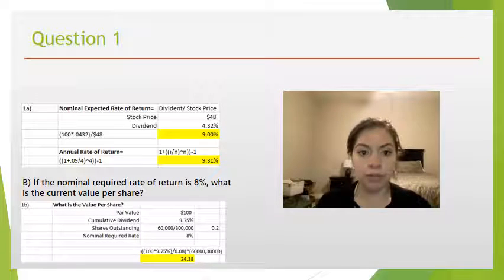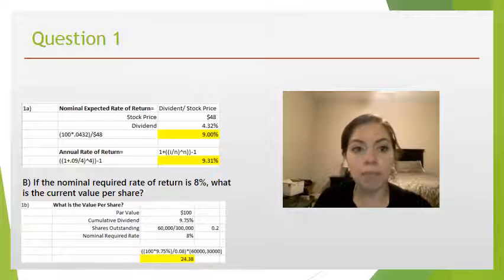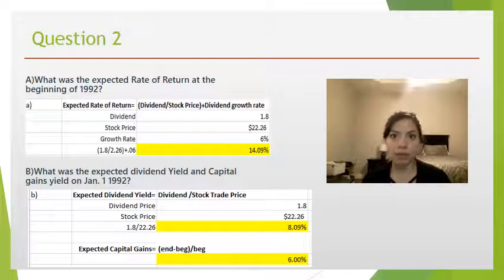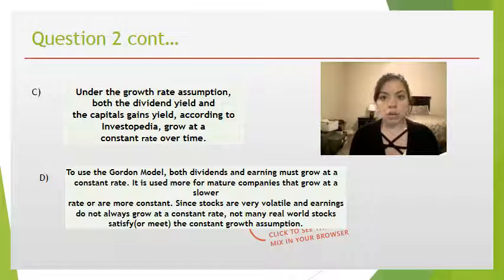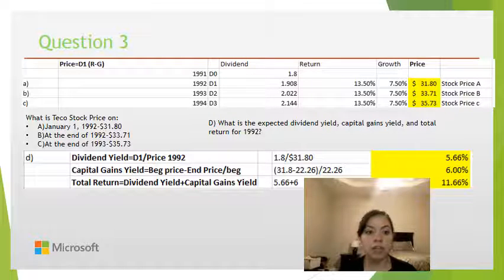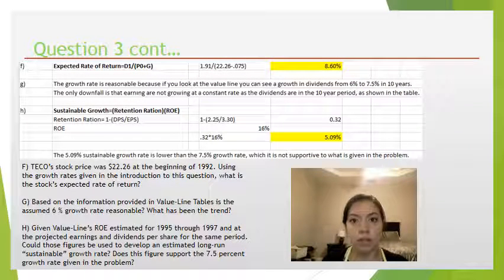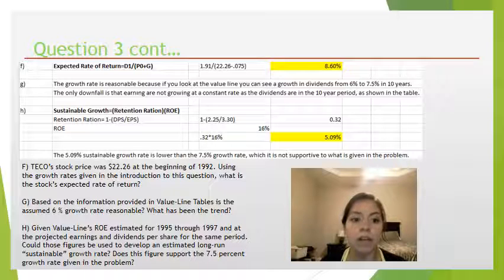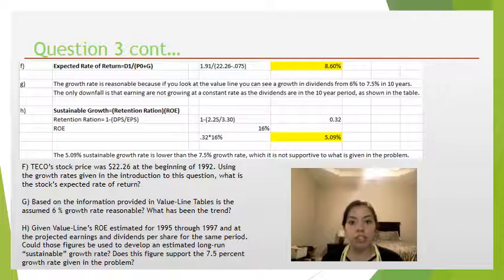Vanessa-Peachtree Case B fin 139